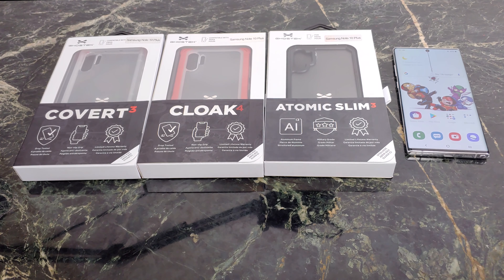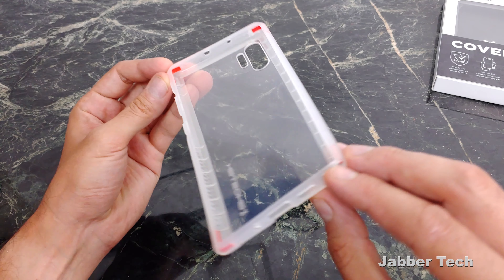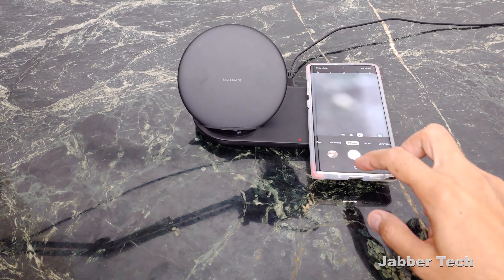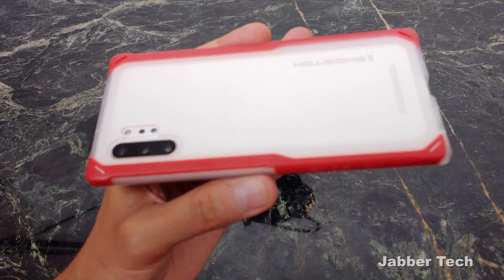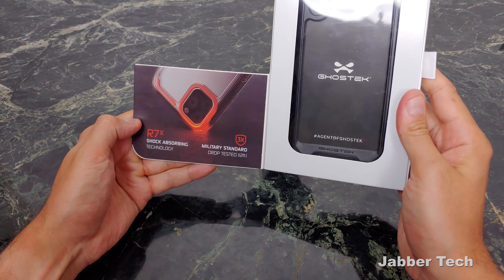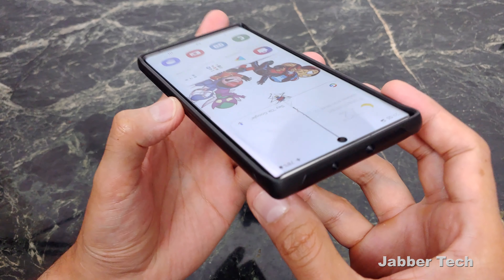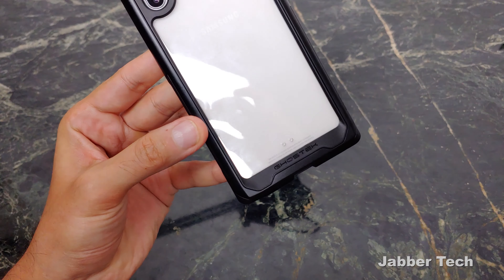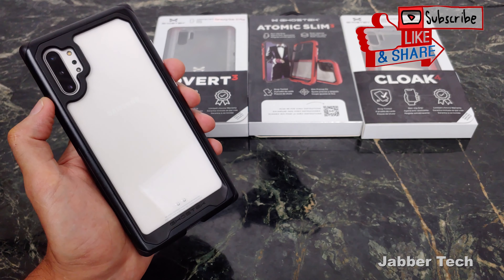Samsung Note 10 Plus Ghostek Case Review : Atomic Slim 3, Cloak 4 & Covert 3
This case review for the Samsung Galaxy Note 10 Plus is from a company called Ghostek. Their cases are really stylish, modern and protective! The Atomic Slim 3 has an aluminum frame and the ultimate amount of drop protection, 12ft, while the Covert 3 and Cloak 4 offer a slim feel while protecting your Note 10 or Note 10 Plus. Let's review these ultra modern and  protective cases together, which is your favorite, I know mine!

Note 10

Covert 3 Note 10 Plus

Cloak 4 Note 10 Plus

Atomic Slim 3 Note 10 Plus

Best Screen Protector

Other Cases